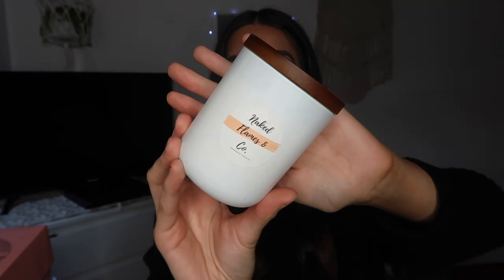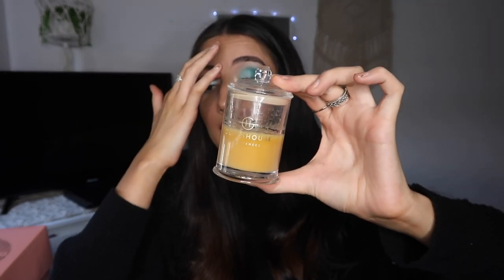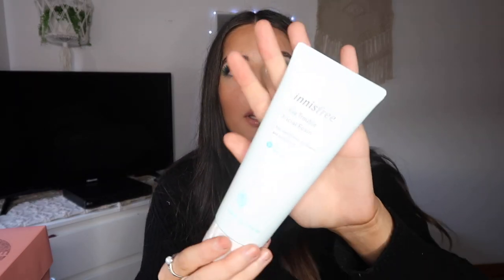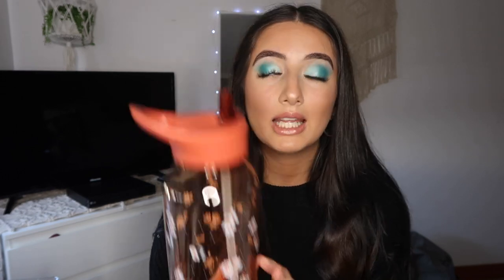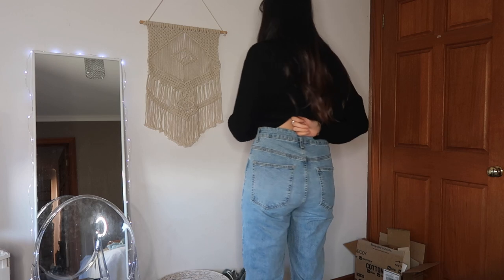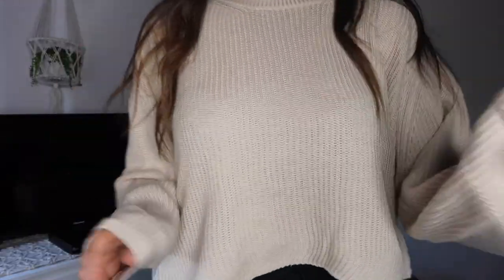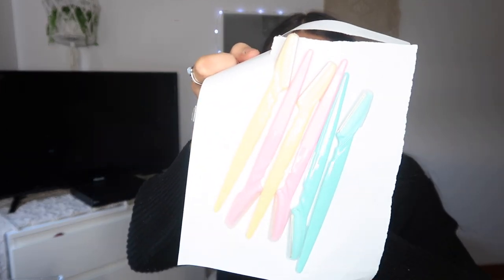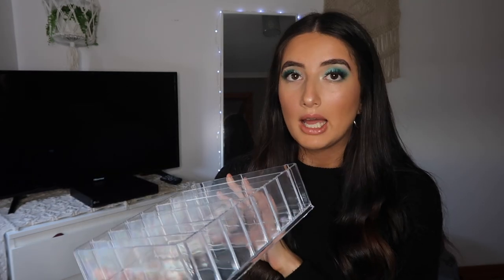MASSIVE COLLECTIVE TRY ON HAUL | COTTON ON, PRINCESS POLLY ETC